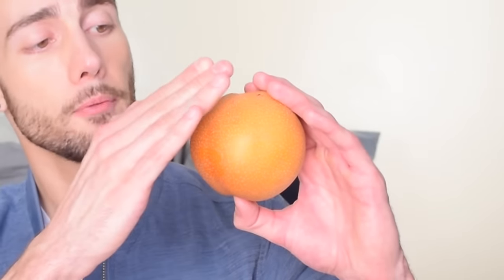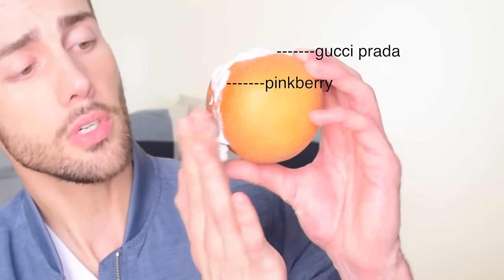HOW TO REMOVE BUTT HAIR | THE RIGHT WAY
This video is an in-depth tutorial on how to get rid of the hair from your butt... The right way. Want to see more of me? Click here! Products in this video:
Veet Gel Hair Remover Cream